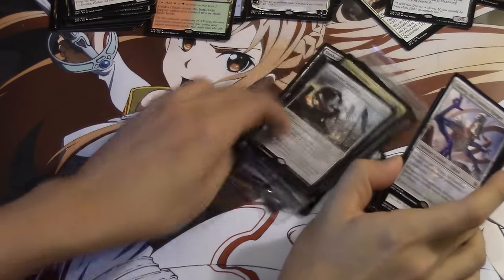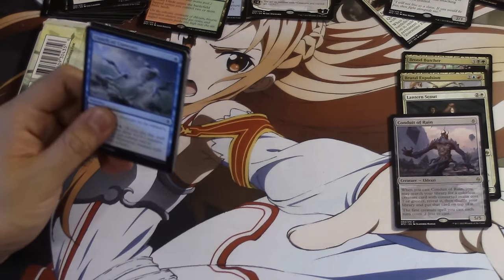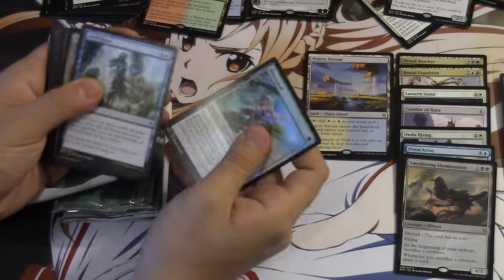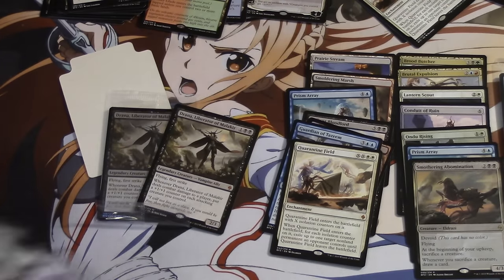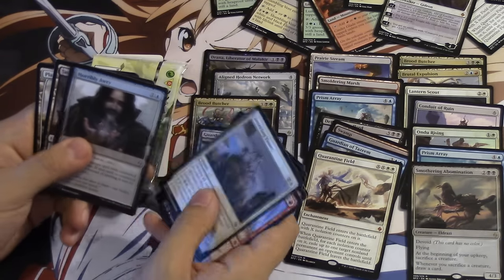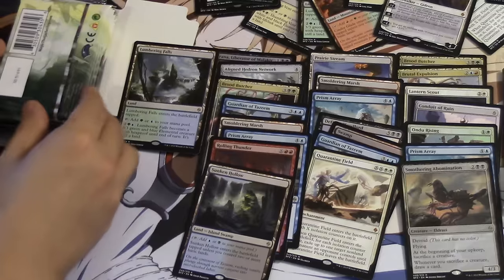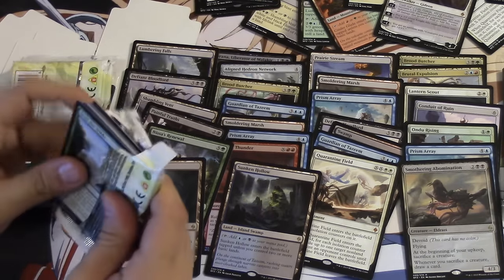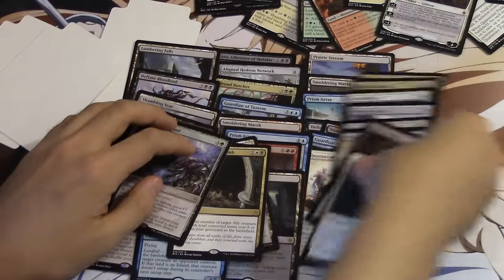AMAZING Battle for Zendikar Booster Box Opening